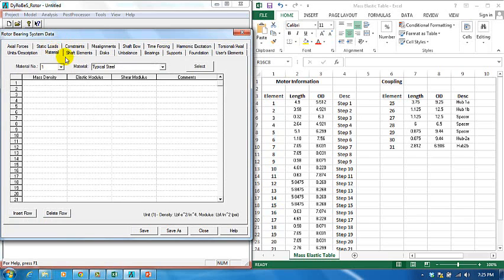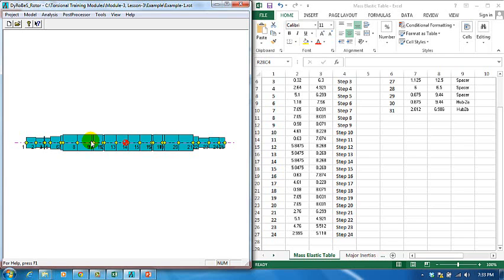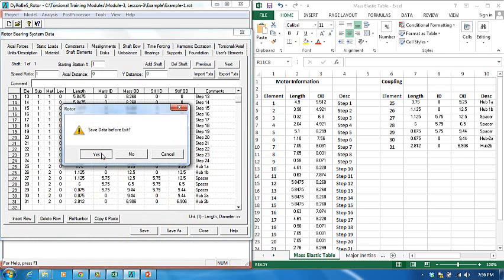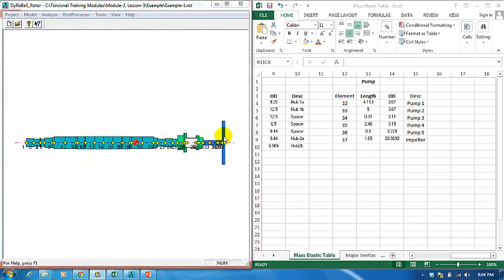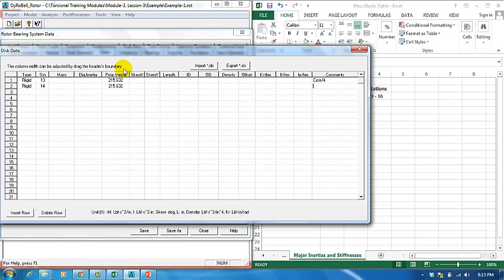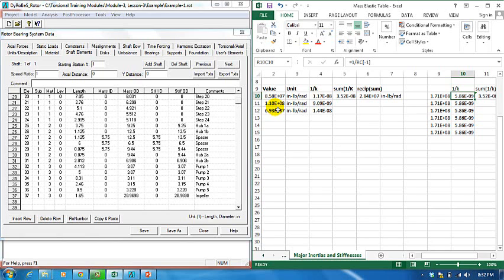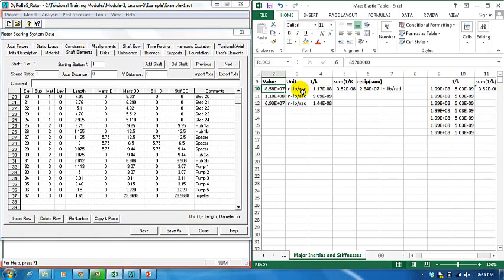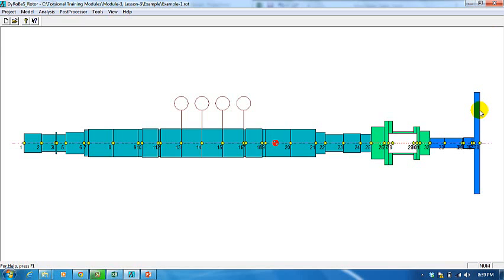Module 3 - Lesson 3: Building The Full Model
For course files, more educational material, and course announcements visit us at torsionaltraining.com. For sales and support contact